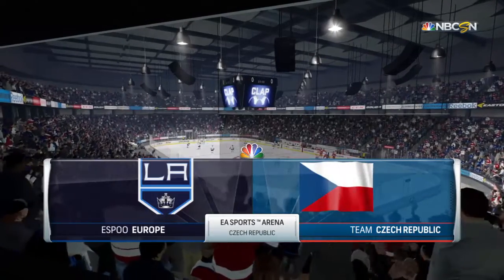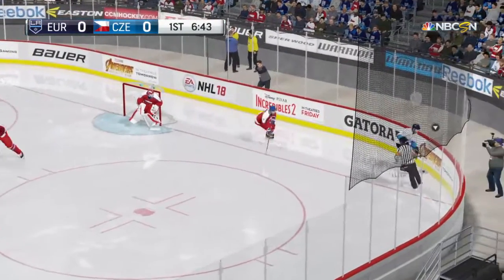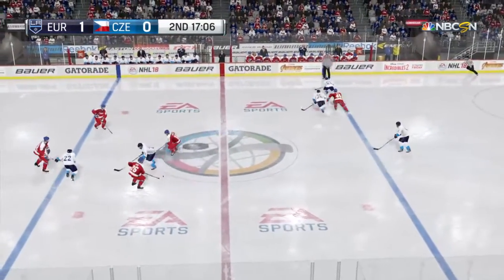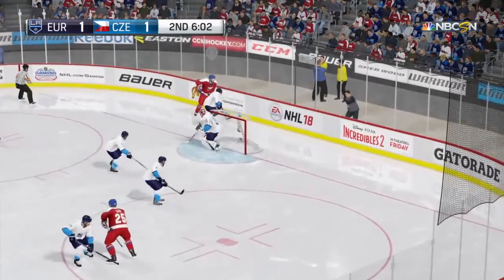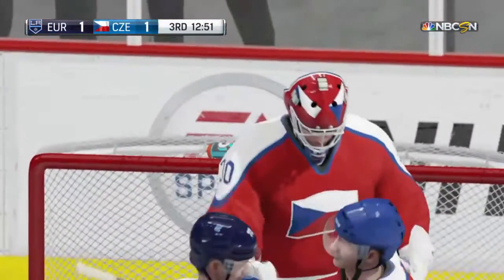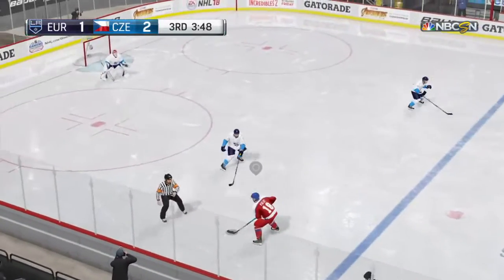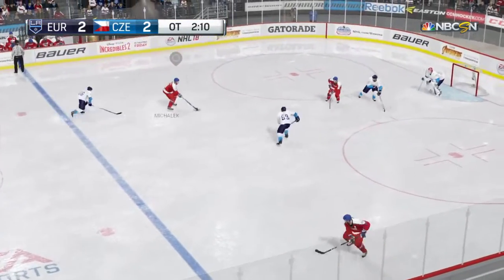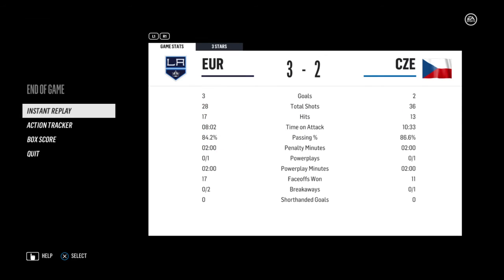NHL 18: 2018 World Cup of Hockey Round Robin: Europe vs Czech Republic